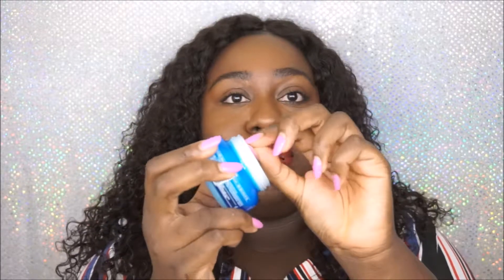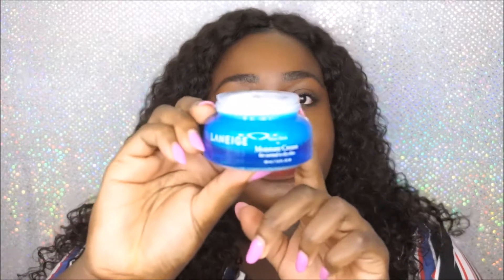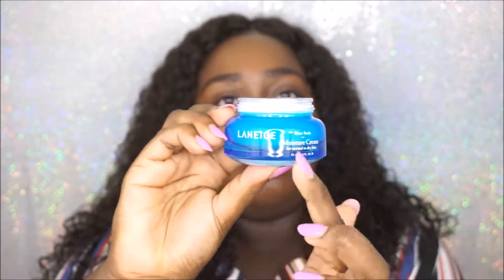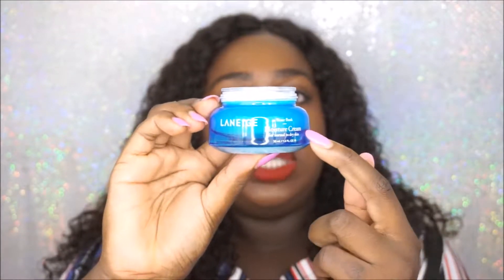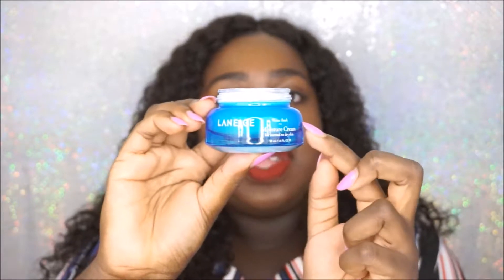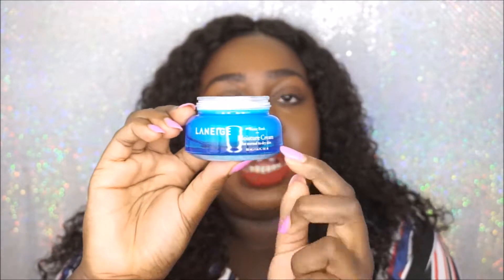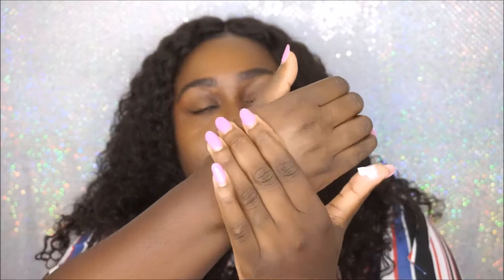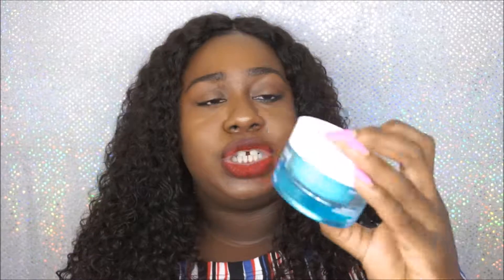Laneige Water Bank Moisture Cream Review | Influenster Unboxing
Hey guys! (Watch in HD) Today's video is my review and unboxing of a product I received from Influenster. This brand is called Laneige and I'm reviewing a moisturizing cream that claims to relieve dryness and leaves skin hydrated and glowing! If you're interested, keep watching!

Laneige Water Bank Moisture Cream

This video is not sponsored but I was sent this product FREE from Influenster for my honest review.

UNice Hair: UNicehair616
$5 off purchase over $50

Firmoo Glasses: Buy one pair and get one pair for FREE

Tech Specs:

Camera: Sony Alpha a5000
Vlog Camera: iPhone 6s Plus
Editor: Windows Movie Maker
Backdrop: Fabric Section in WalMart